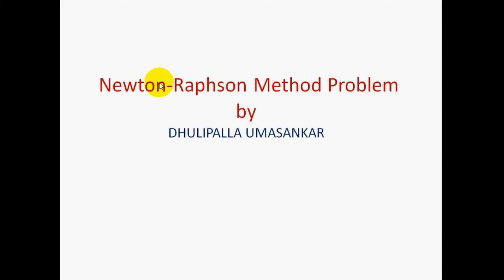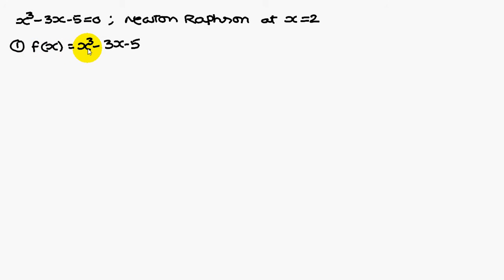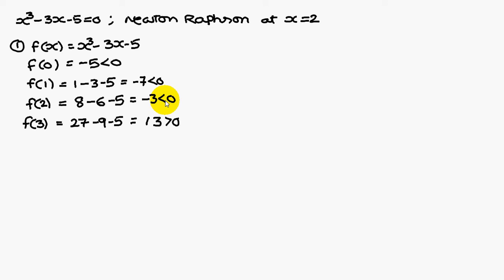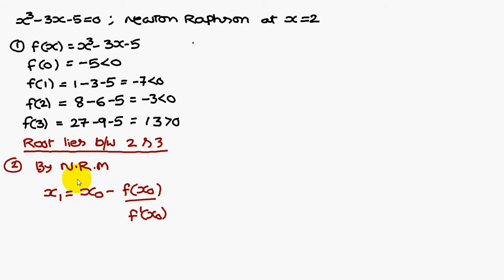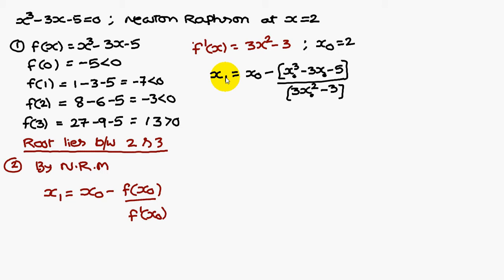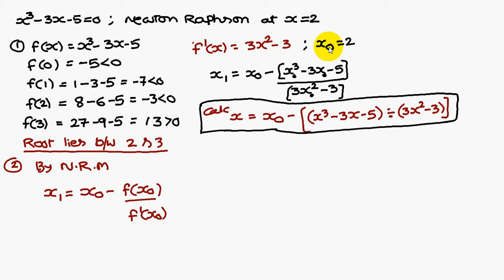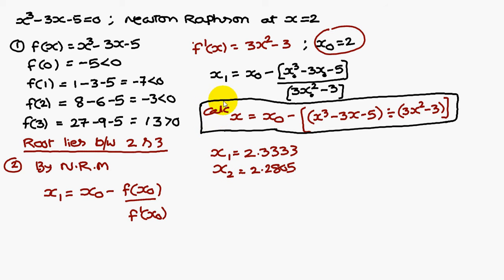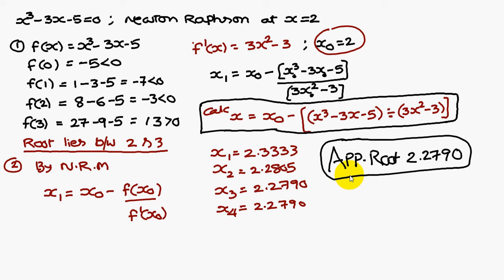Newton Raphson Method in 1 Minute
This Video Gives a Good Idea of Solving Newton Raphson Method  Problem.